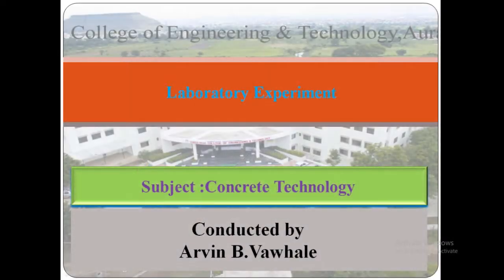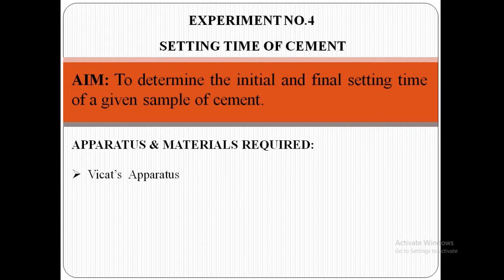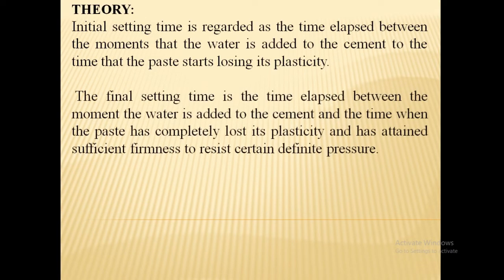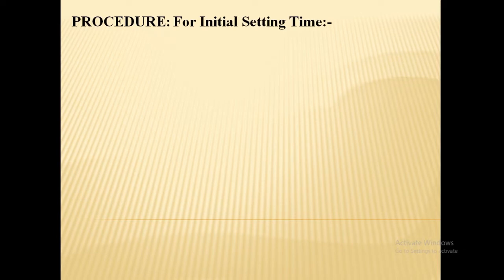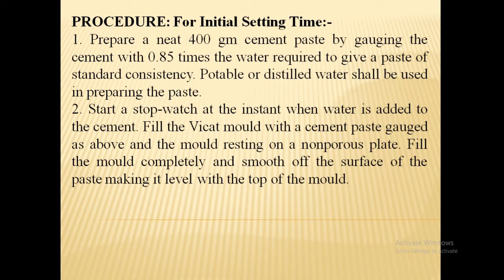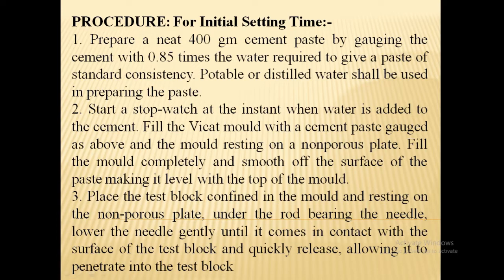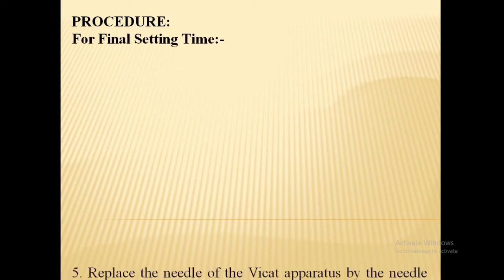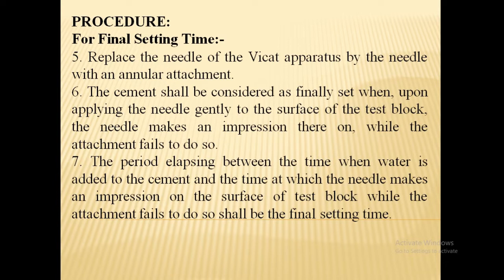Determination of Setting time of Cement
In this video we are going to perform the experiment I.e. setting time of cement
Initial setting time is regarded as the time elapsed between the moments that the water is added to the cement to the time that the paste starts losing its plasticity.

 The final setting time is the time elapsed between the moment the water is added to the cement and the time when the paste has completely lost its plasticity and has attained sufficient firmness to resist certain definite pressure.
For Initial Setting Time:-
1. Prepare a neat 400 gm cement paste by gauging the cement with 0.85 times the water required to give a paste of standard consistency. Potable or distilled water shall be used in preparing the paste.
2. Start a stop-watch at the instant when water is added to the cement. Fill the Vicat mould with a cement paste gauged as above and the mould resting on a nonporous plate. Fill the mould completely and smooth off the surface of the paste making it level with the top of the mould.
3. Place the test block confined in the mould and resting on the non-porous plate, under the rod bearing the needle, lower the needle gently until it comes in contact with the surface of the test block and quickly release, allowing it to penetrate into the test block
4. Repeat this procedure until the needle, when brought in contact with the test block and released as described above, fails to pierce the block beyond 5.0 ± 0.5 mm measured from the bottom of the mould shall be the initial setting time.
For Final Setting Time:-
5. Replace the needle of the Vicat apparatus by the needle with an annular attachment.
6. The cement shall be considered as finally set when, upon applying the needle gently to the surface of the test block, the needle makes an impression there on, while the attachment fails to do so.
7. The period elapsing between the time when water is added to the cement and the time at which the needle makes an impression on the surface of test block while the attachment fails to do so shall be the final setting time.